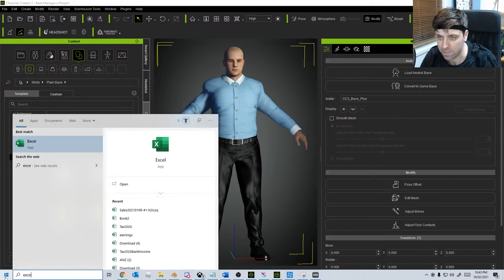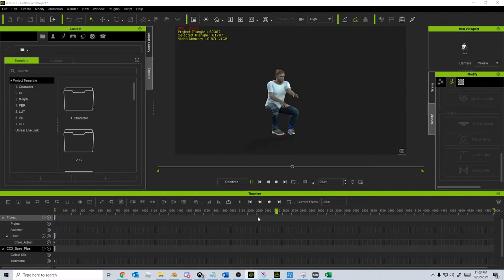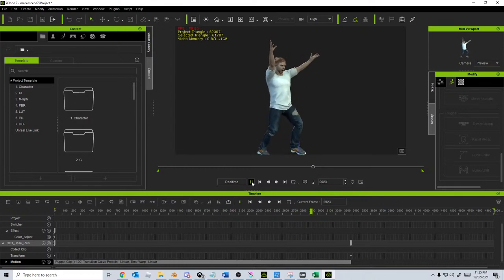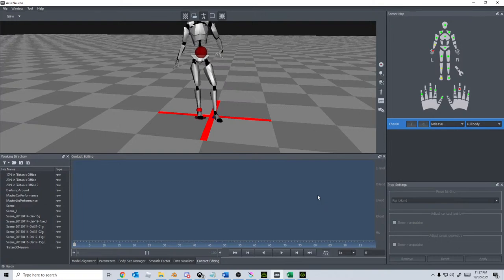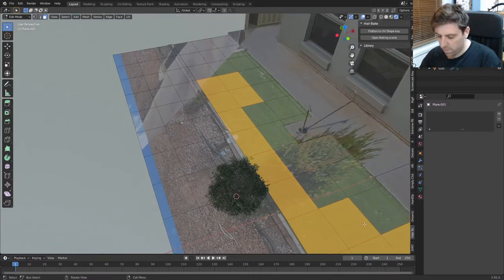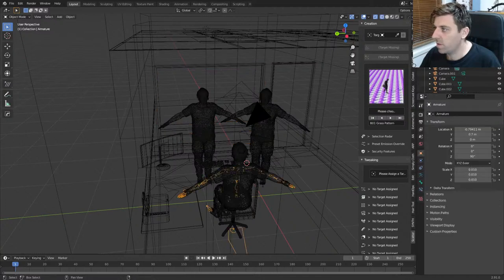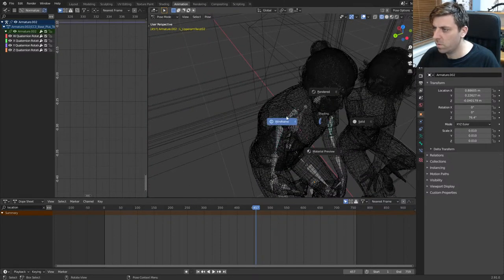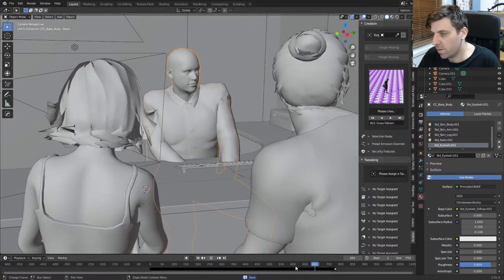🔴 LIVE STREAM - Pt1 - Making a short film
MAking an animated short film for a local film festival. Lets try and do it all on live stream